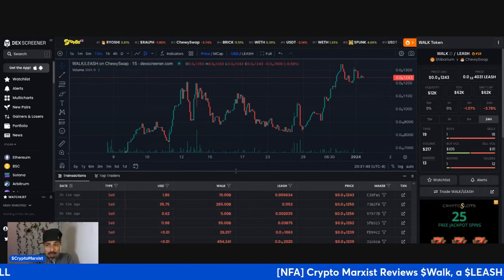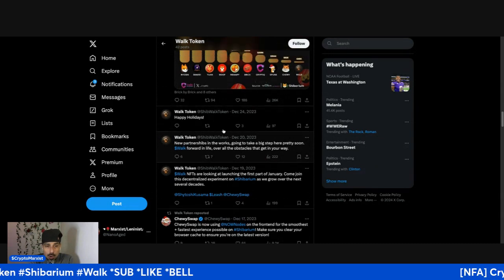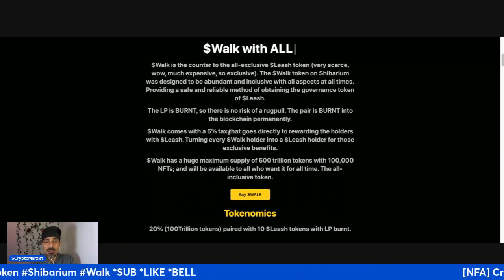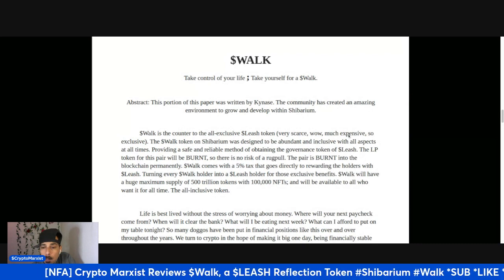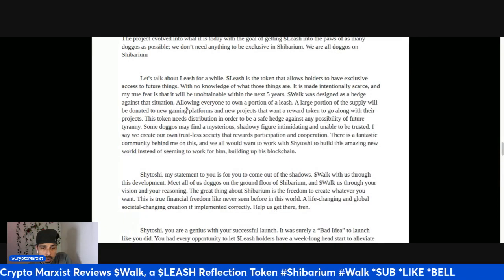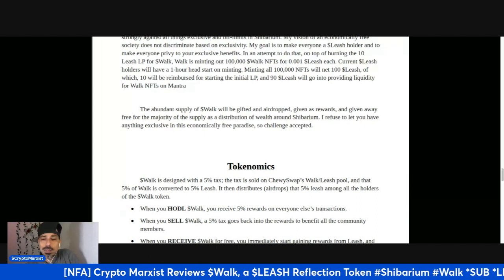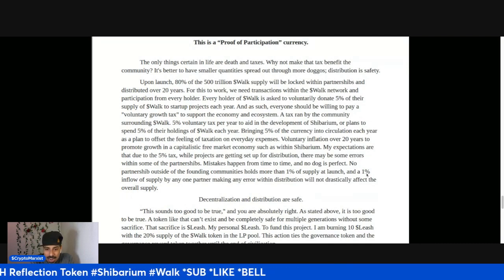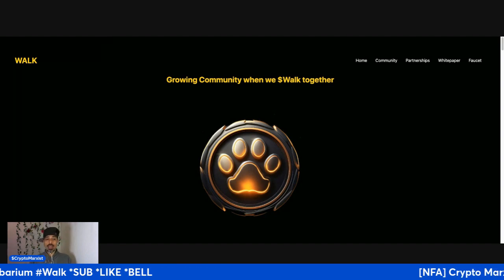[NFA] Crypto Marxist Reviews $Walk, a $LEASH Reflections Token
"$Walk is the counter to the all-exclusive $Leash token (very scarce, wow, much expensive, so exclusive). The $Walk token on Shibarium was designed to be abundant and inclusive with all aspects at all times. Providing a safe and reliable method of obtaining the governance token of $Leash.

The LP is BURNT, so there is no risk of a rugpull. The pair is BURNT into the blockchain permanently.

$Walk comes with a 5% tax that goes directly to rewarding the holders with $Leash. Turning every $Walk holder into a $Leash holder for those exclusive benefits.

$Walk has a huge maximum supply of 500 trillion tokens with 100,000 NFTs; and will be available to all who want it for all time. The all-inclusive token."